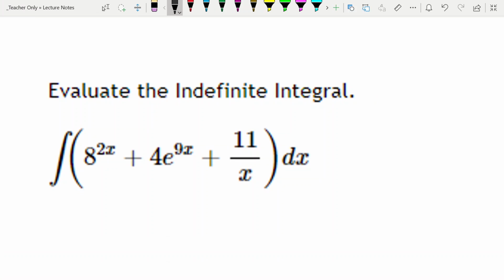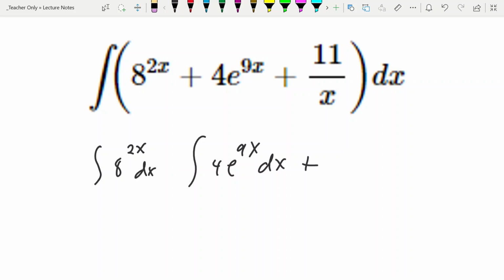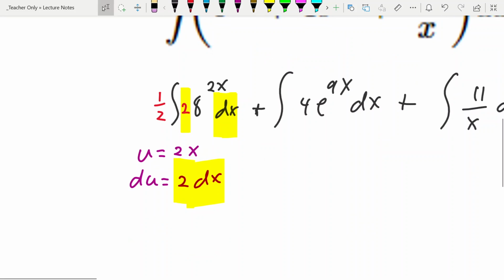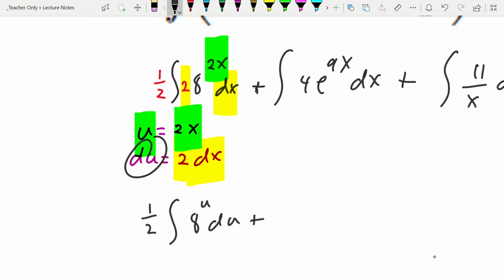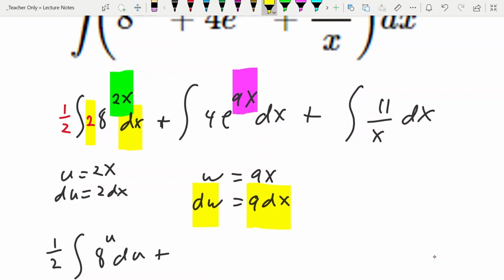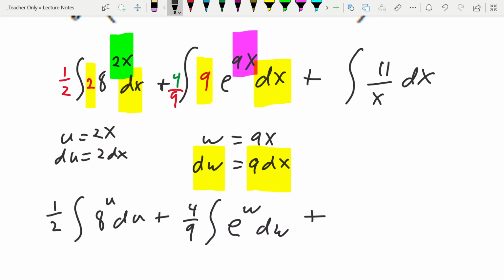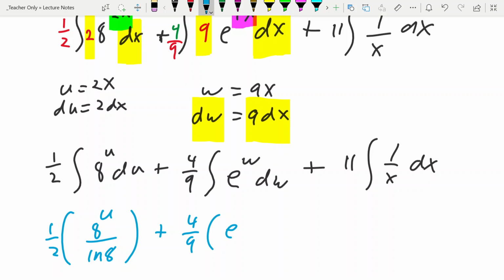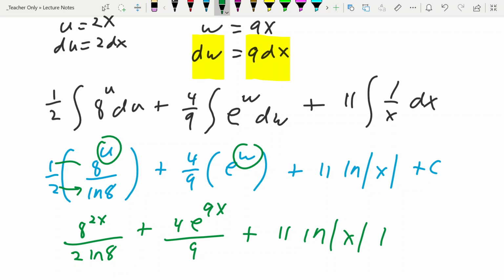MOER support - Example of indefinite integral of exponential functions.